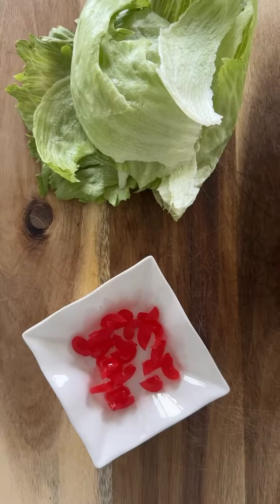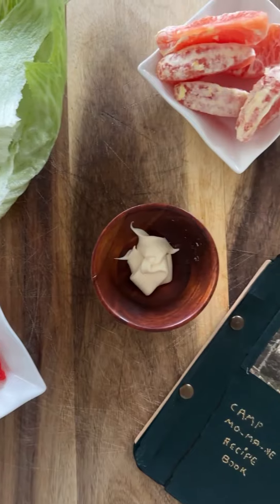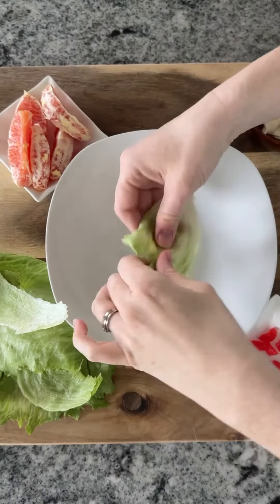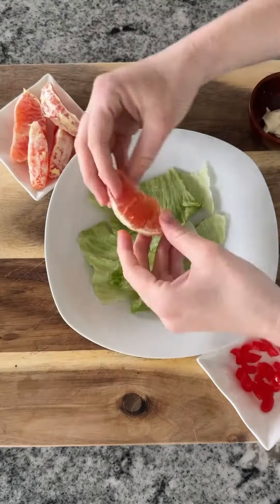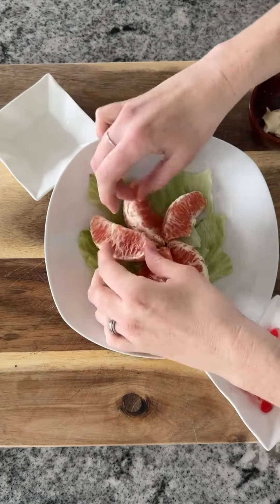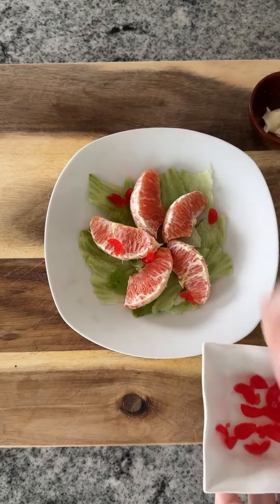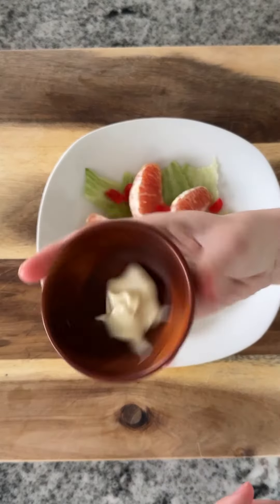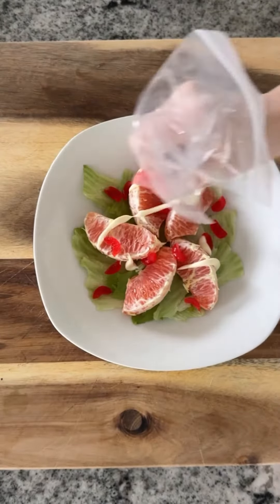1920’s Family Recipe: #5 of 28 - Orange Flower Salad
1920’s Family Recipe: 5 of 28

Orange Flower Salad

Orange sections
Lettuce
Maraschino Cherries
Kraft Mayonnaise

Arrange Orange sections on a bed of lettuce to simulate the petals of a flower. Garnish with tiny strips of maraschino cherry and mayonnaise forced through a pastry tube.

Umm…yeah it’s weird. Not sure what else to tell you about it! 🤪